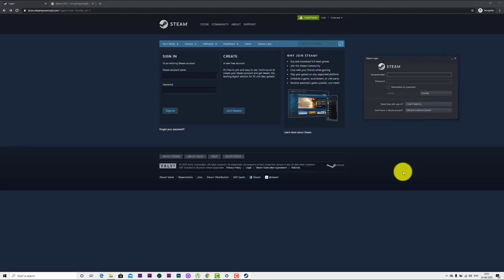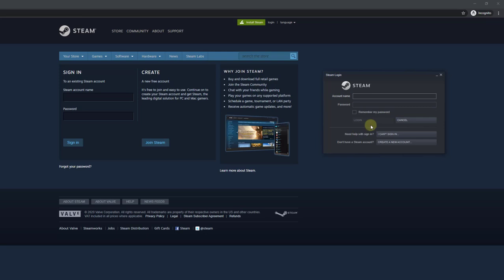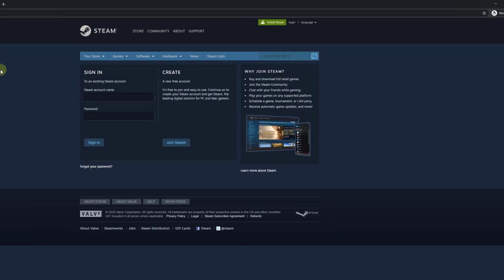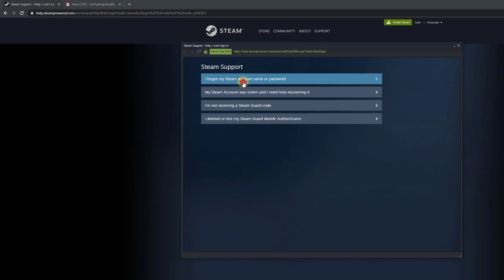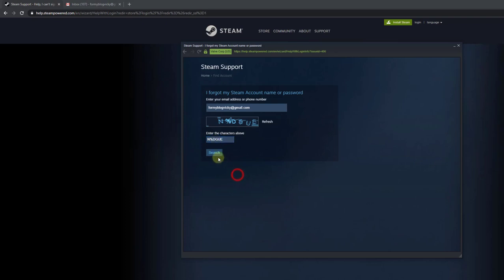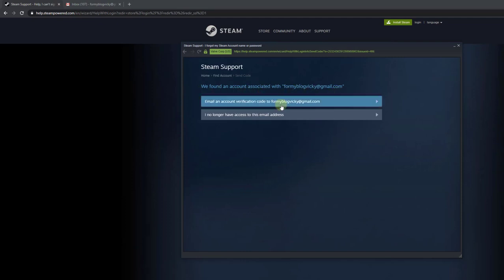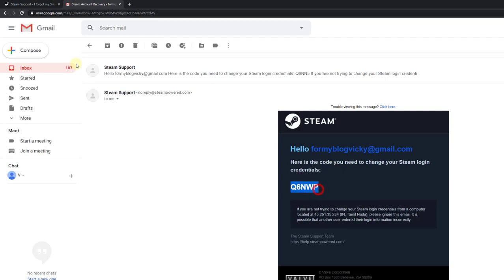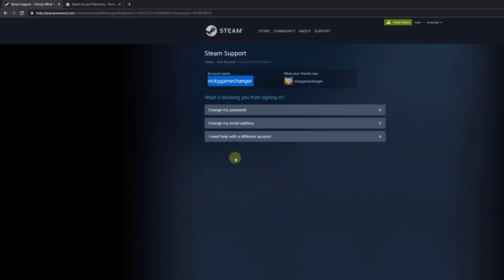How to Retrieve your STEAM Account Username when you Forgot?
Hi Friends, in this video, i am explaining how to retrieve your steam account username if you forgot. forgetting username is common, so if you forgot steam account username, we can easily retrieve in easy steps. check out the video.